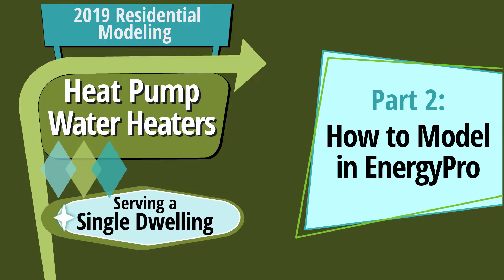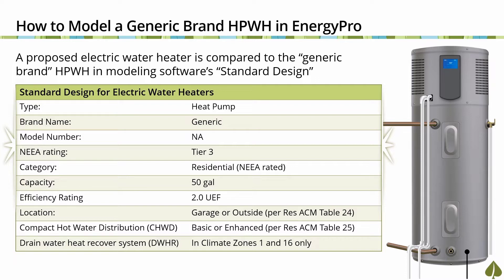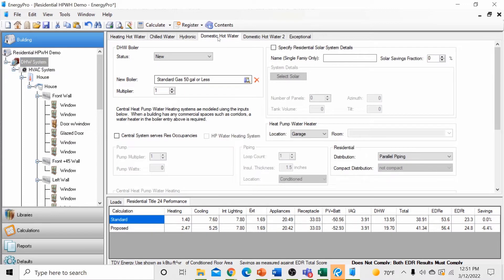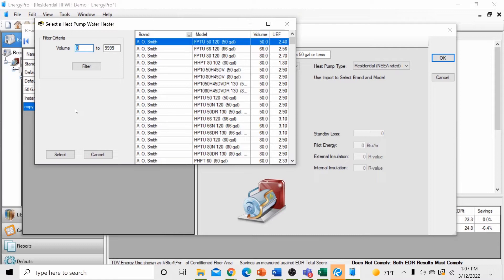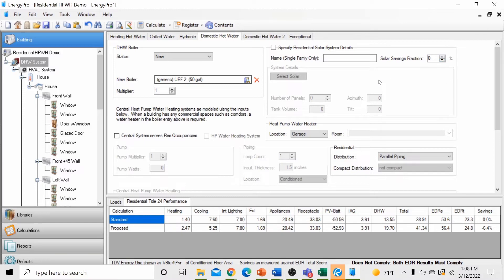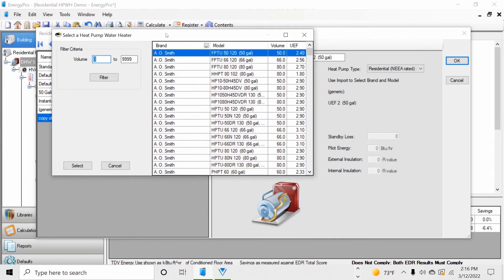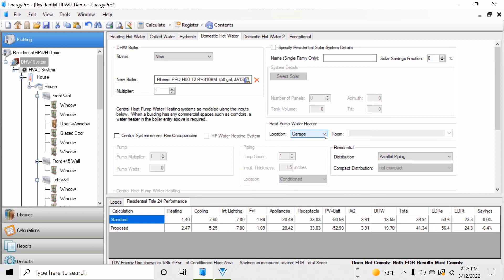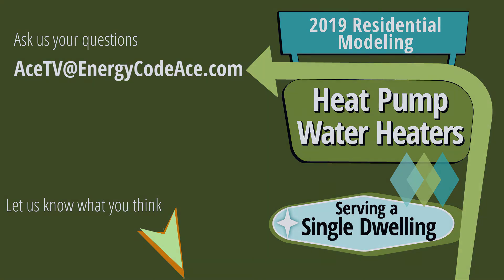Heat Pump Water Heaters Serving Single Dwellings, Part 2: How to Model in EnergyPro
This is the second of three segments focusing on modeling heat pump water heaters (HPWH) to demonstrate compliance with 2019 Title 24, Part 6 (California's Building Energy Efficiency Standards, or the Energy Code).

This segment, Part 2, demonstrates how to use EnergyPro software to model both a generic HPWH and a specific brand HPWH.

Part 1 explores how heat pump water heaters work as well as considerations for their selection and design. Part 3 demonstrates how to model HPWH using CBECC-Res.